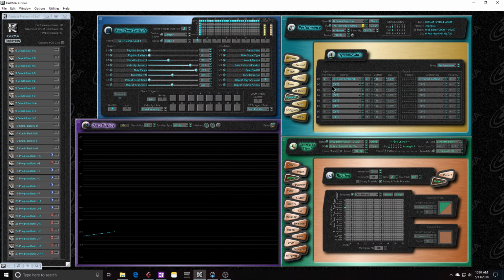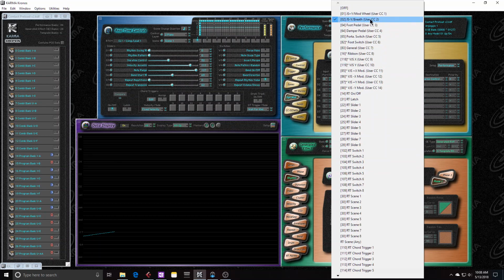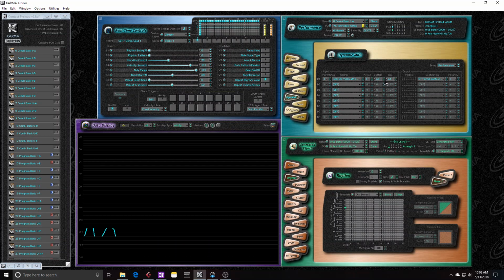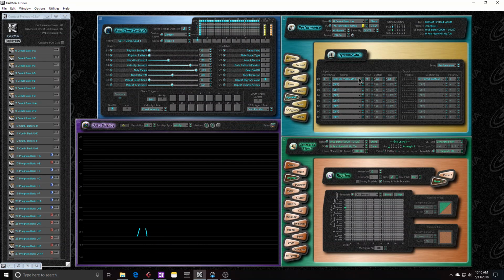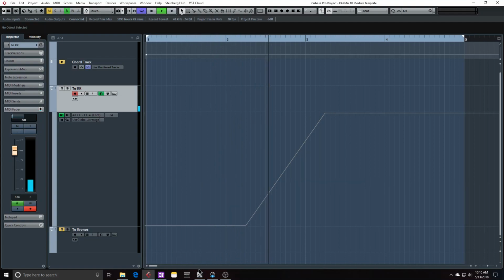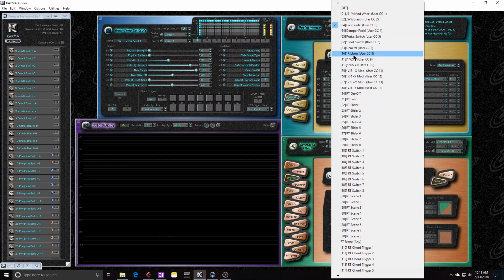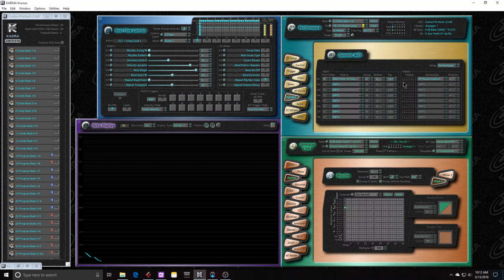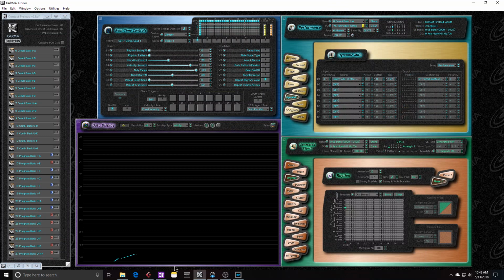KARMA Kronos Dynamic MIDI Sources User CC's (2/5)